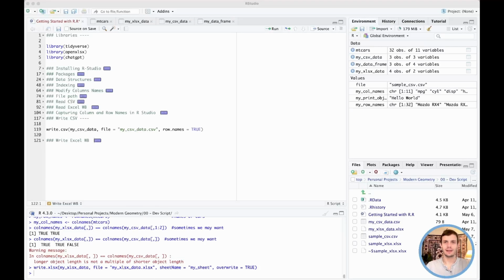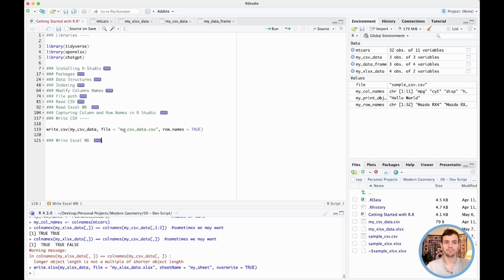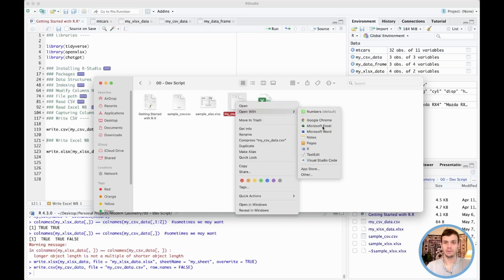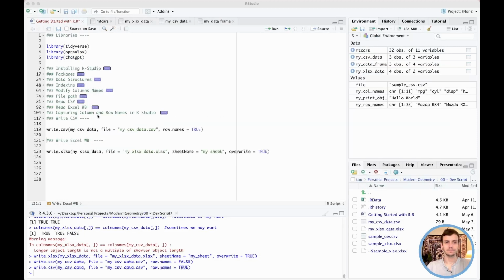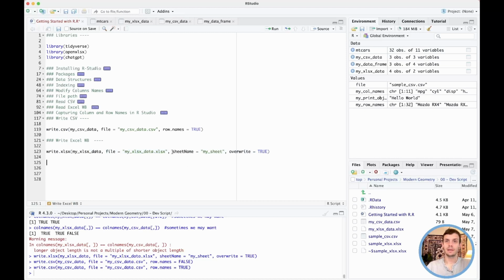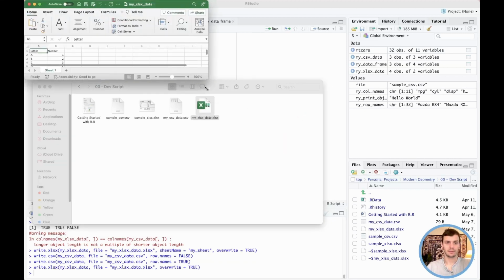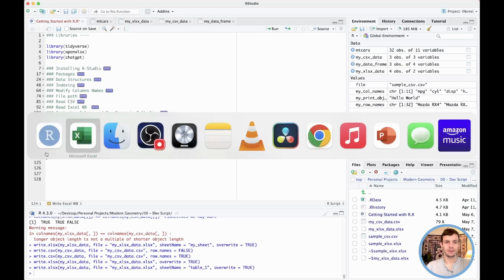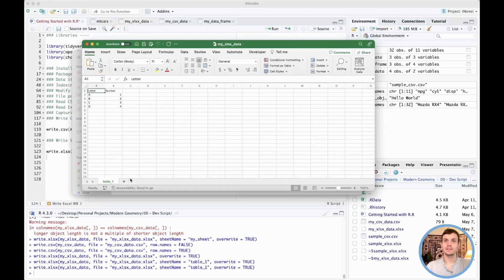Introduction in Writing Data from R-Studio to Your Project Directory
In this video, we'll show you how to write data from R-Studio to an Excel file in your project directory. To do this, we'll use the write.csv and write.xlsx functions.